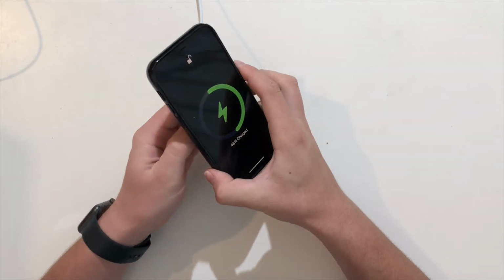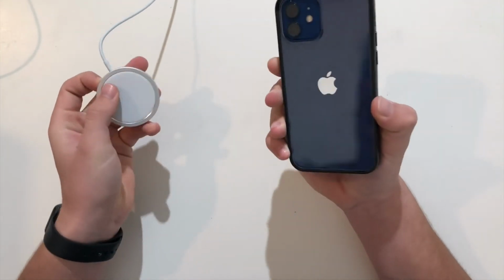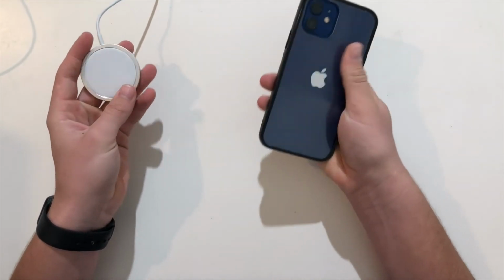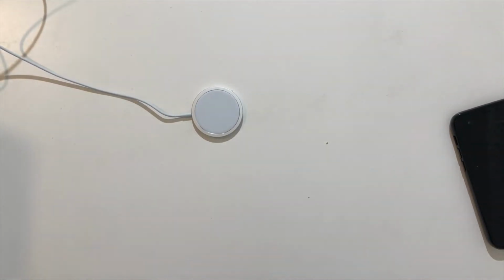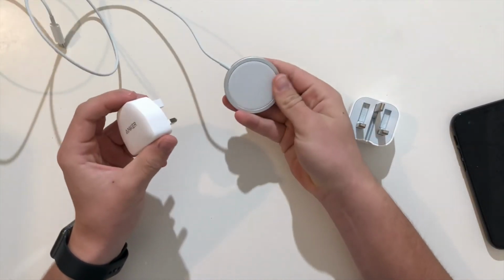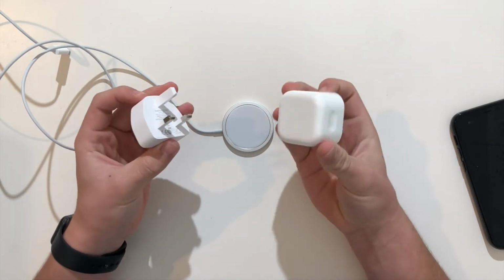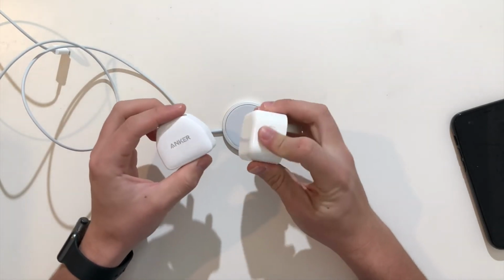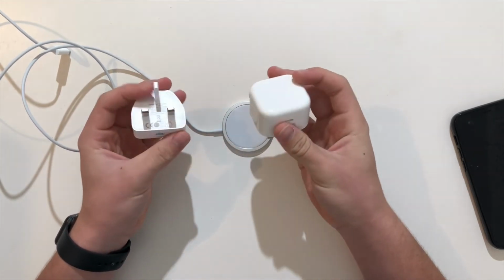iPhone 12 UK Charging solutions! Apple vs Anker Adapter + Magsafe charger with mous case test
This video lays out the new charging adaptors for he NEW iPhone 12. This includes the Apple 20w Adapter, the Anker 20W adapter and the New Apple Magsafe with Mous case test. An unboxing of these and testing and reviewing what they are like. I mention it being 12w in the video but that was a mistake they are both 20w.